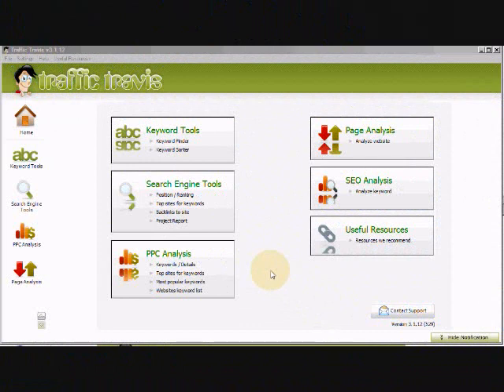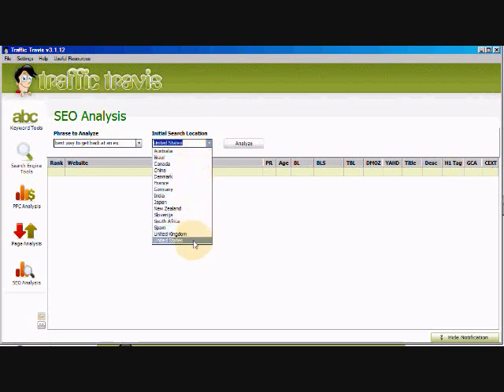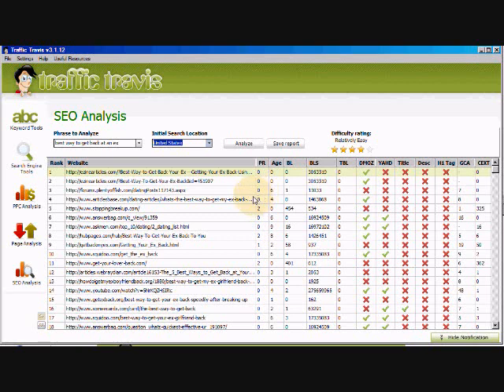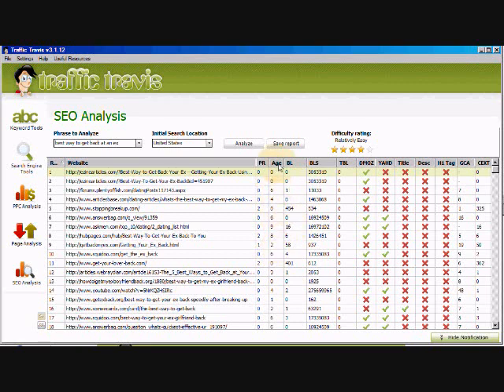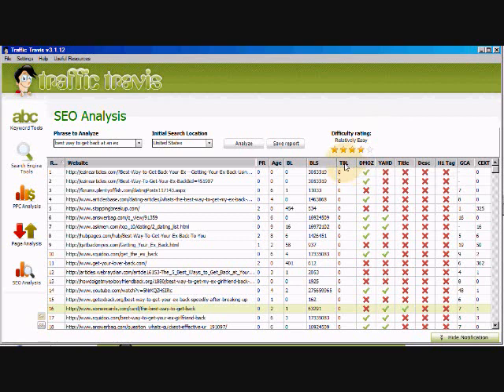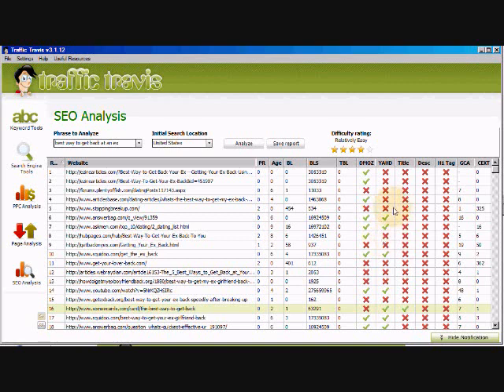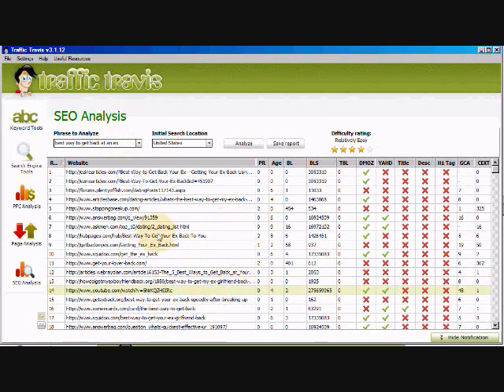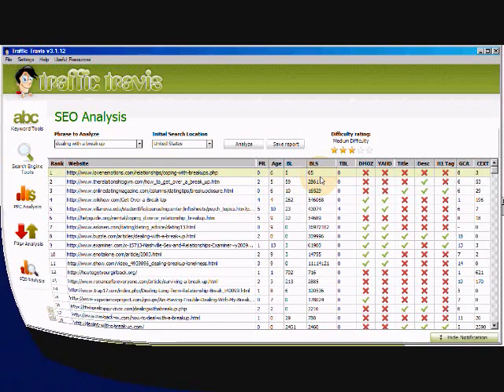Analyze Keyword Competition Using Traffic Travis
Learn how to analyze keyword competition using the Traffic Travis SEO Tool.With this free tool, You can build your keyword list quickly and easily. Get started today